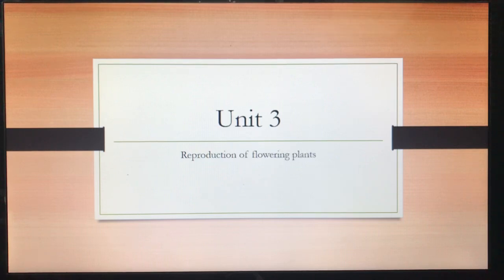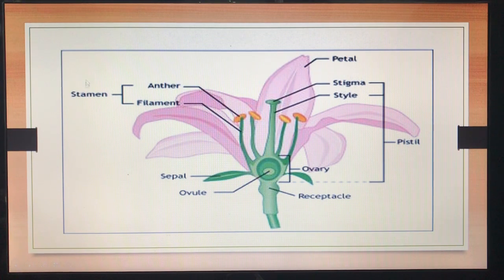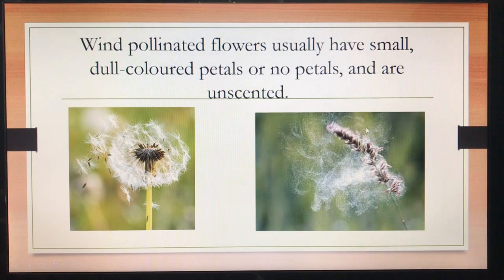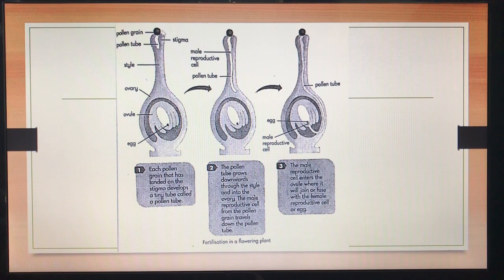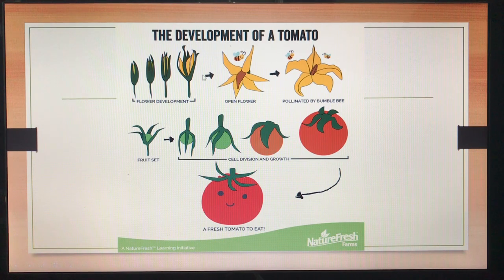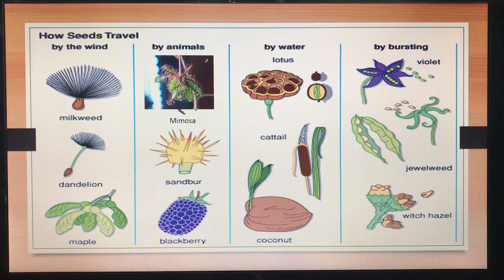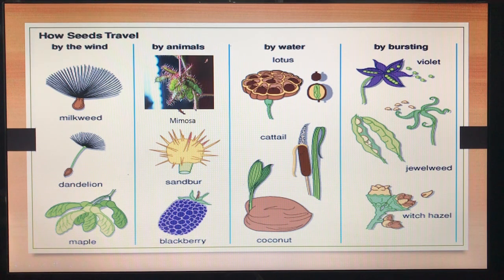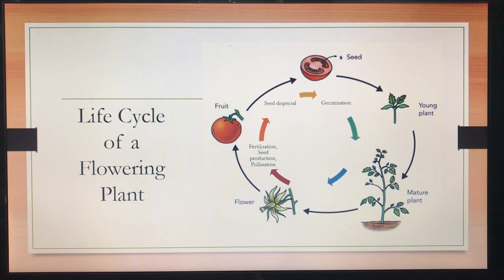Science Unit 3: Reproduction in Flowering Plants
A : Why do plants produce followers?
B : What is pollination?
C : What is fertilization?
D : What’s is seed dispersal?
E : What happens in the life cycle of a flowering plant?